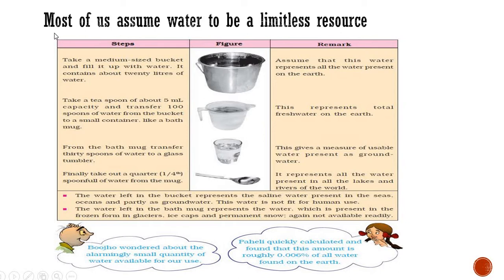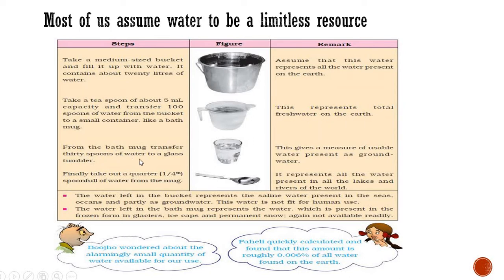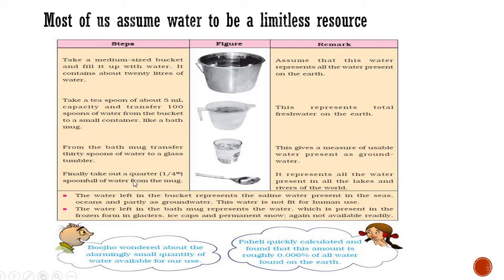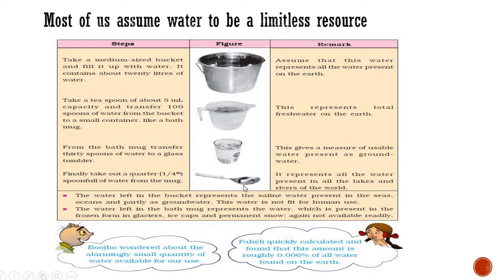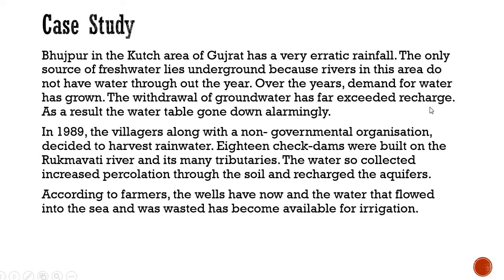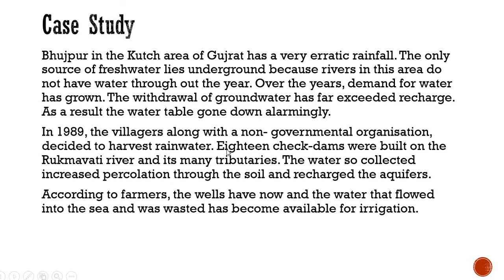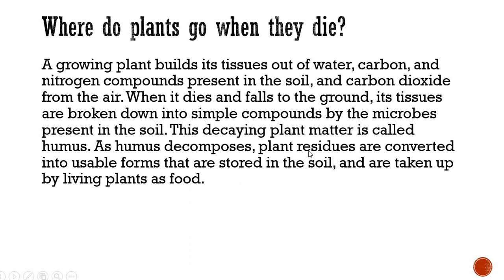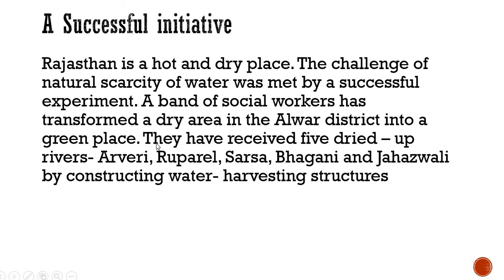Water: A Precious Resource Day8